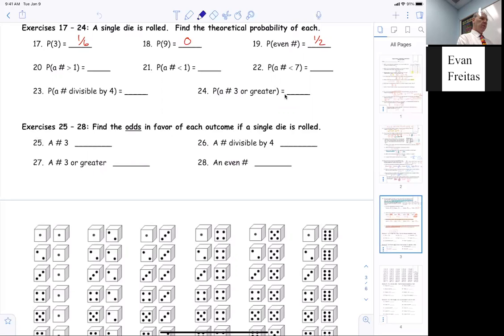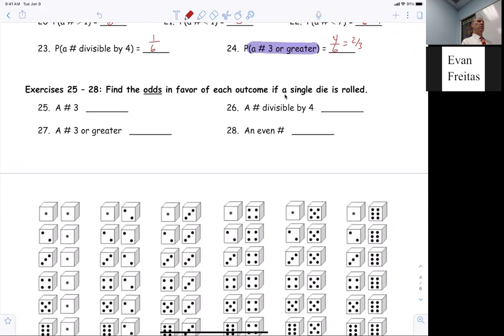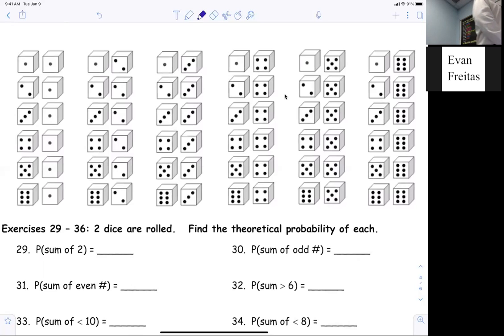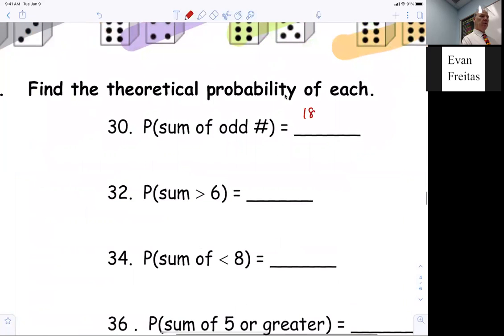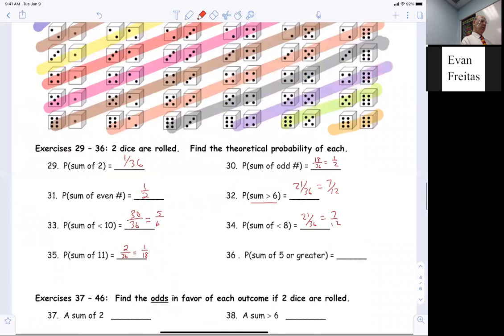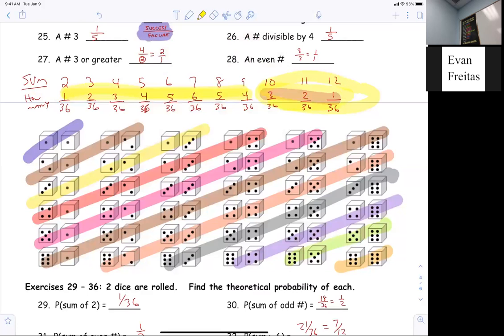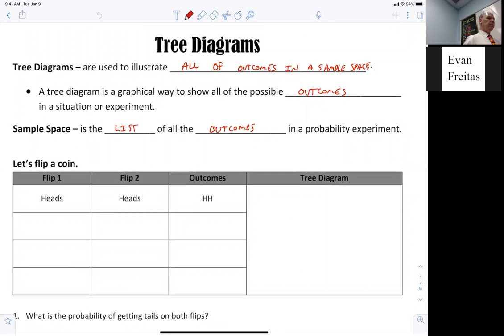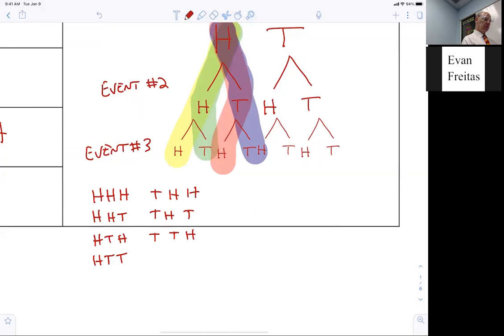Pre-Algebra Experimental Probability and Part 1 of fundamental counting principle